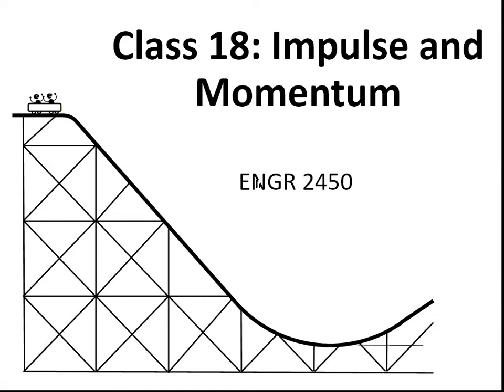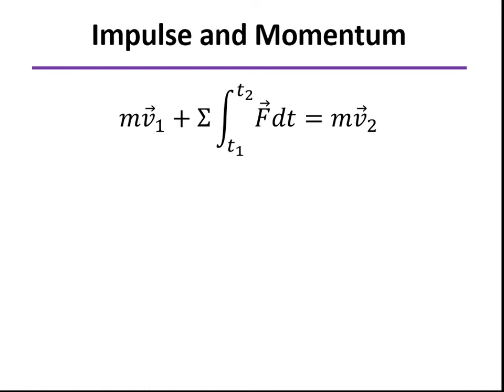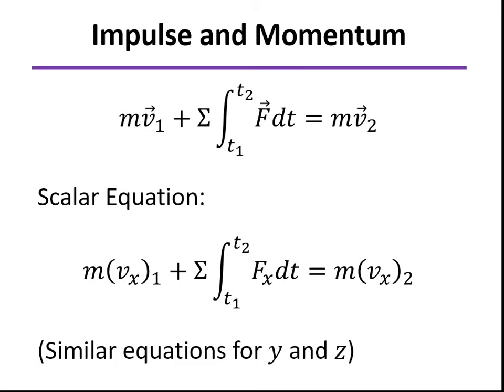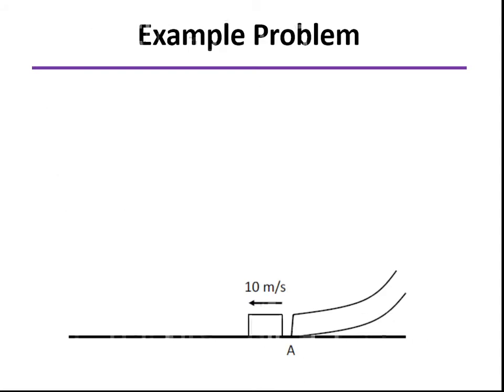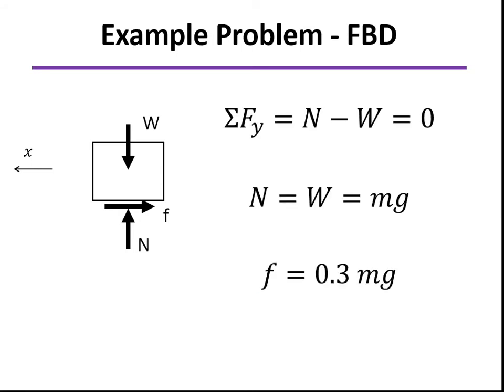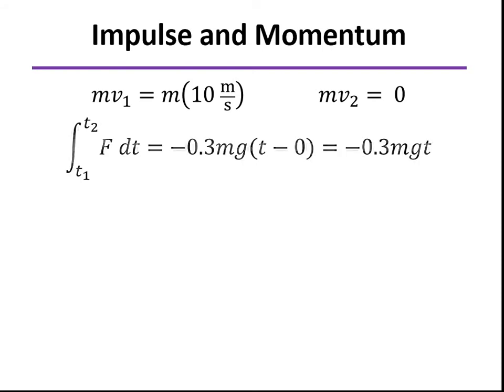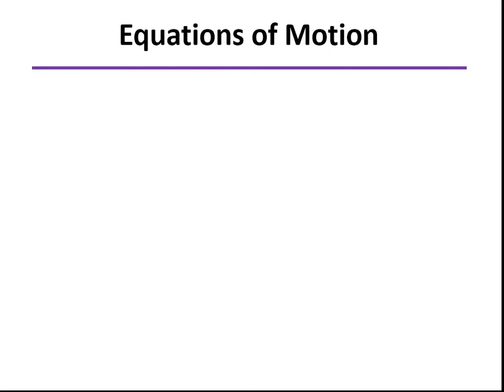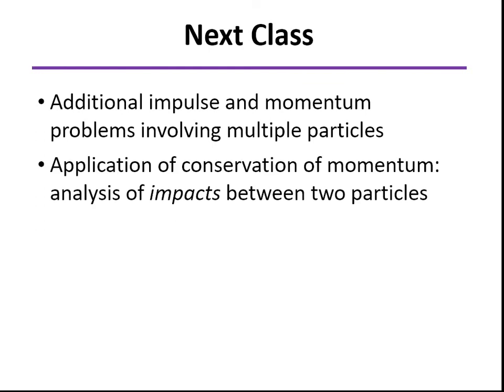Class 18 Impulse and Momentum